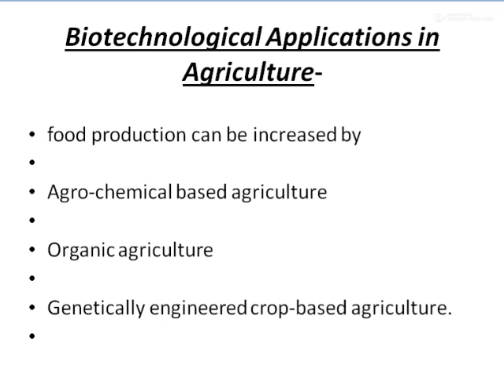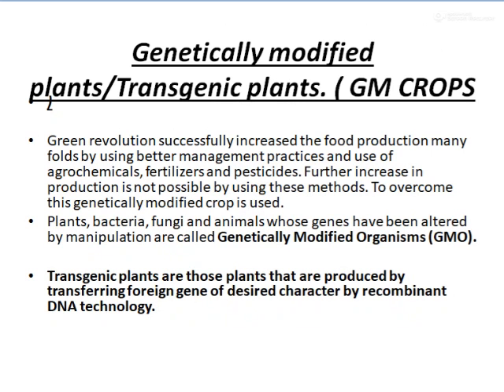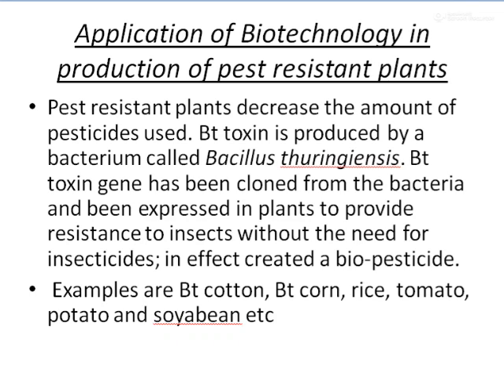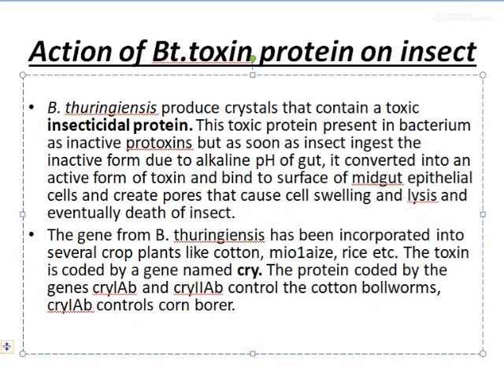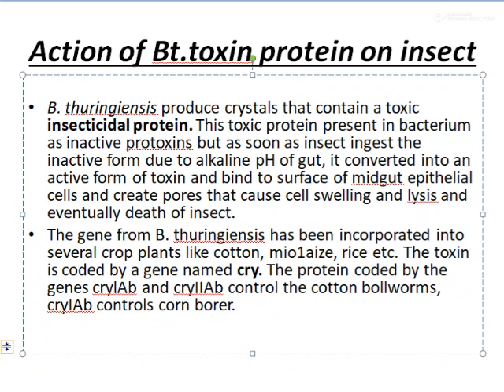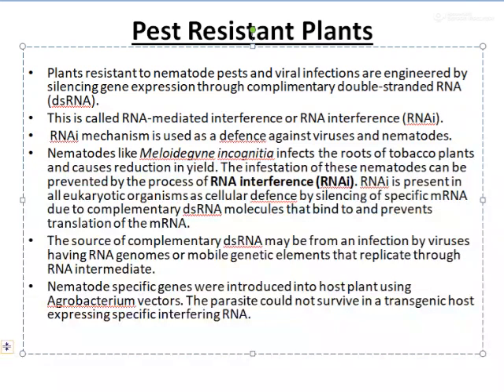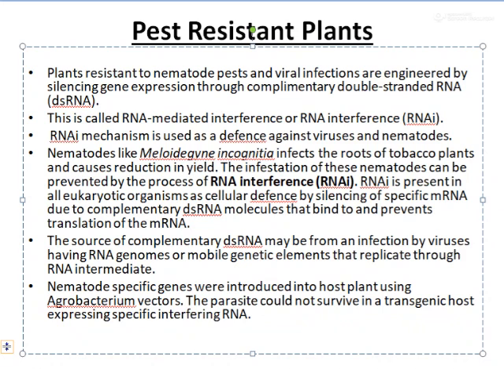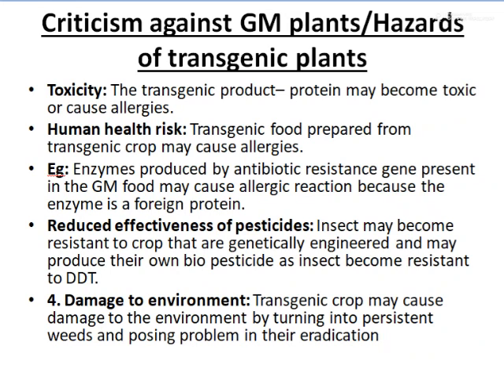St. Joseph Hr Sec School, CMD Chapter 12 Part 1 by Sir Imenungba